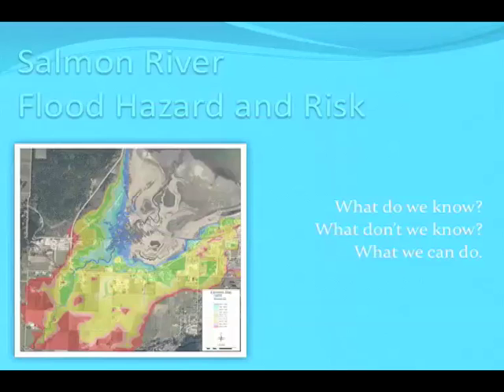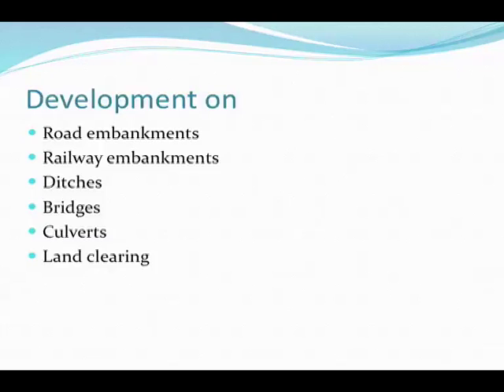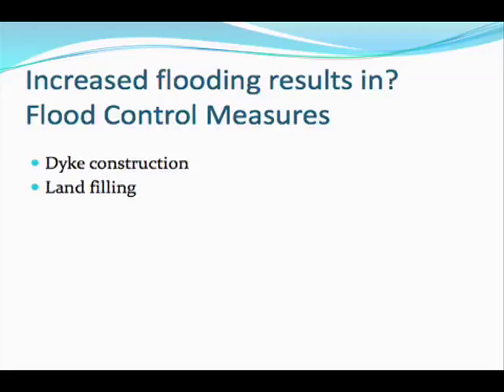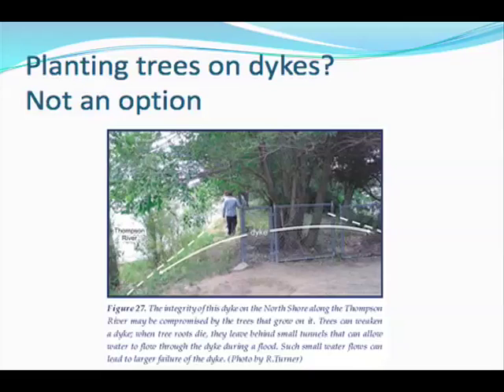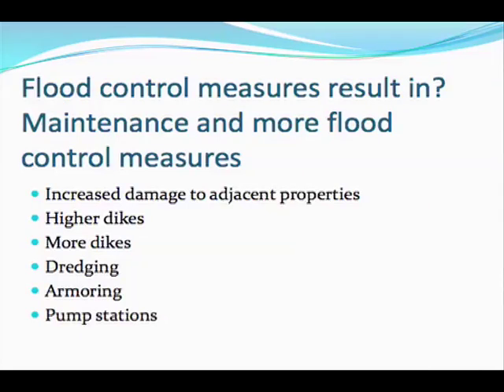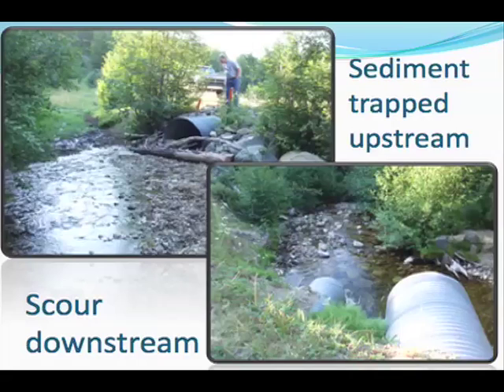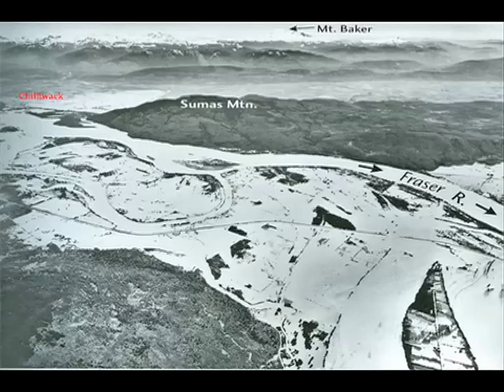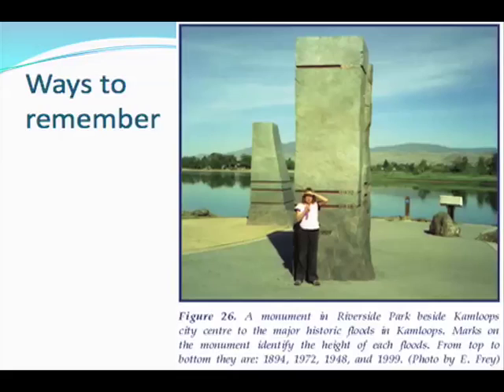Flood 1-11951.mov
Flood risk assessment at Salmon Arm, BC, Canada